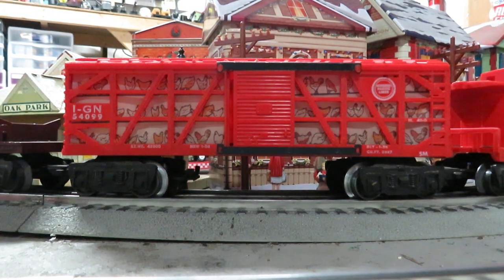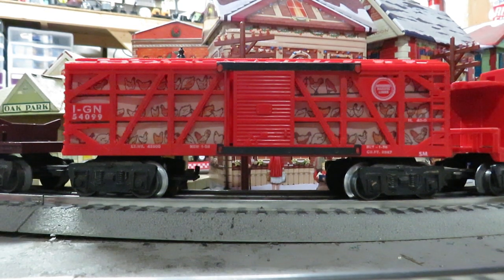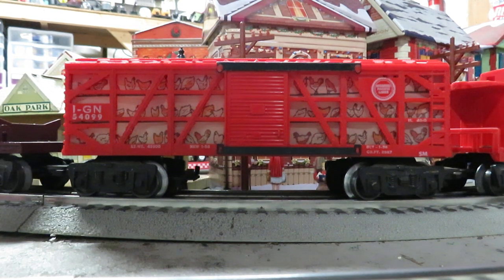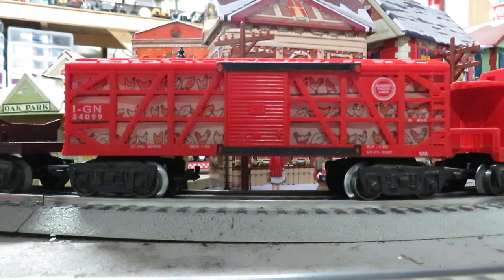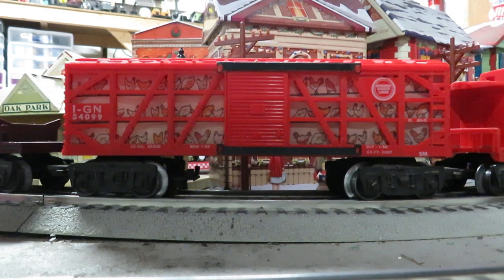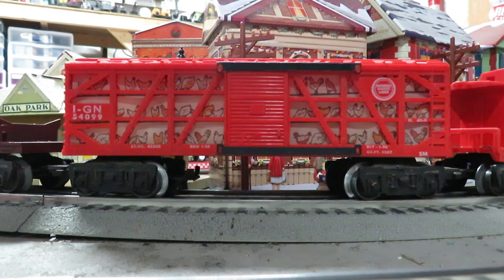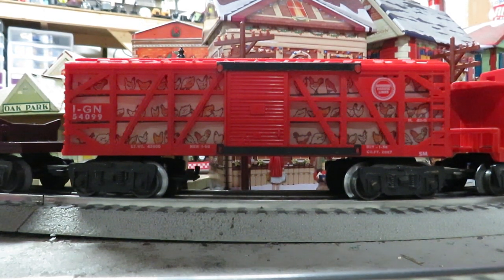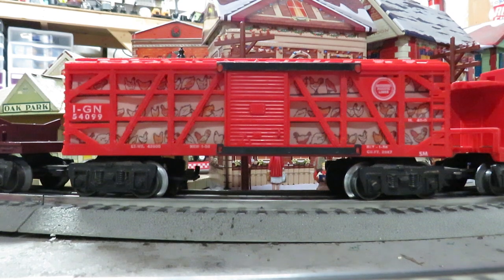Marx lighted poultry car!!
I saw a pic of a sample poultry car that Marx had made but never put into production so thought it'd be fun to make my own using theirs as an example.. I carefully cut out the slats like Marx did using a x-acto knife and a stiff blade using their car as a guide. It's not exactly like theirs but pretty close. I used scans I found of Lionel chicken inserts and used print shop pro to size them, then printed them out on vellum paper. Wired in two 14v marx lights to light the interior. Thomas was close by and handy so I let him do the honors, he has a marx oneway motor in him. God Bless and have a happy Resurrection Sunday! Christ is Risen!